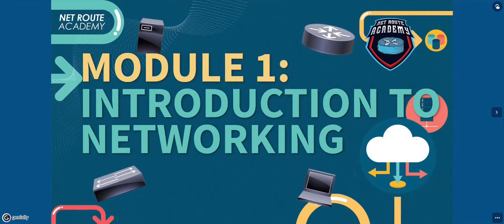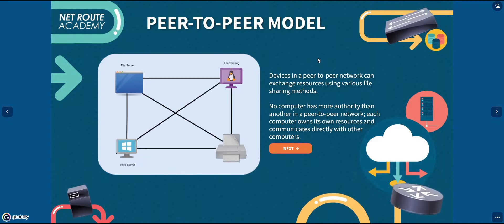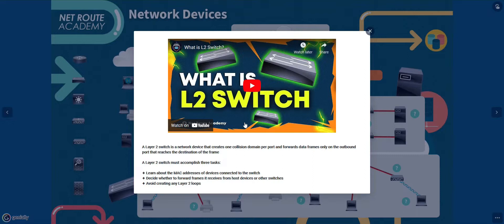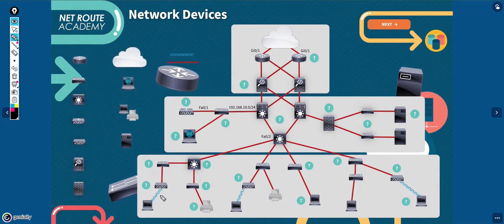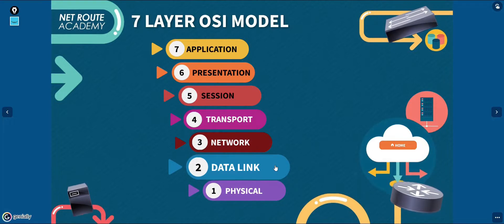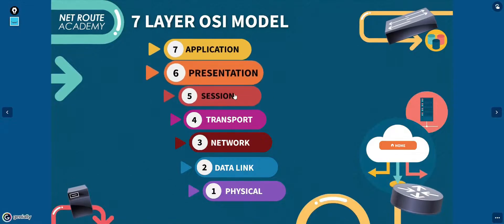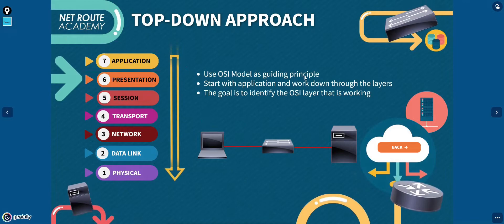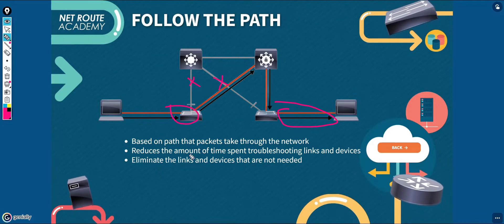CCNA: Introduction To Network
Introduction to Network
• Network Models
• Network Devices
• 7 Layers OSI Model
• Troubleshooting Methods

Chapters
0:00 Start
0:46 Network Models
3:33 Network Devices
7:15 Types of Area Network
8:20 7 Layer OSI Model
11:44 Troubleshooting Methods